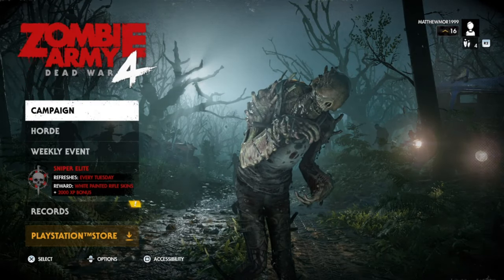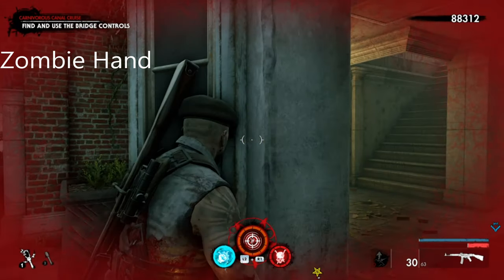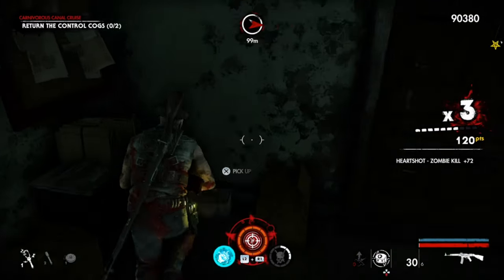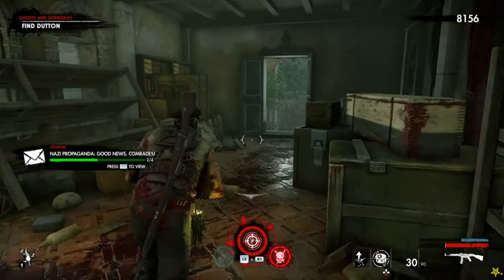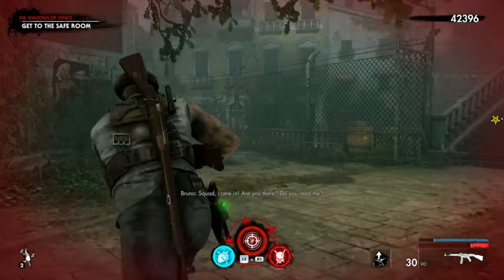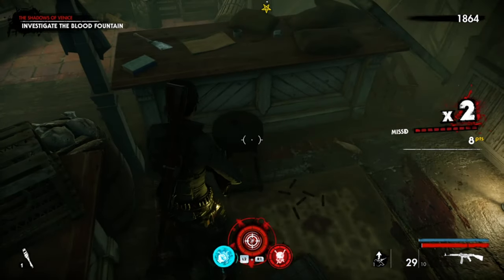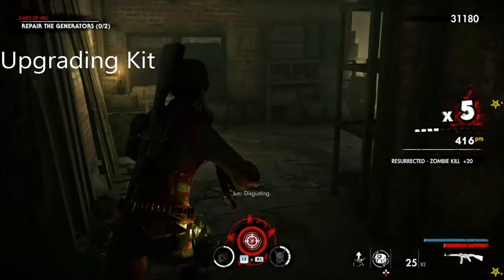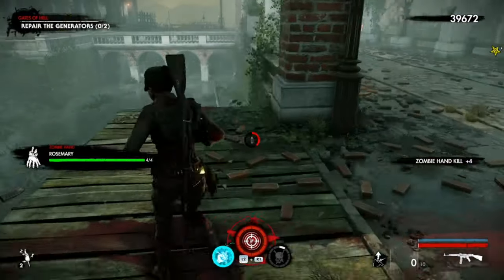Zombie Army 4 Dead War - All Collectibles Locations For Mission 2 - Death Canal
This is Zombie Army 4 Dead War this is all the collectibles for mission 2 Death Canal, there are 4 chapters in this mission as well.